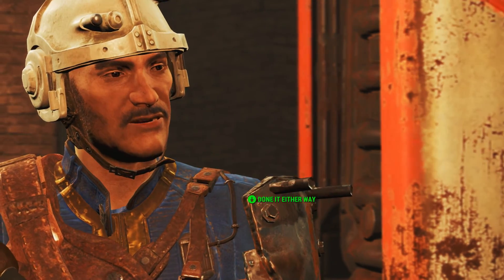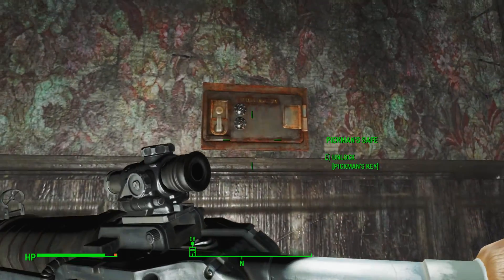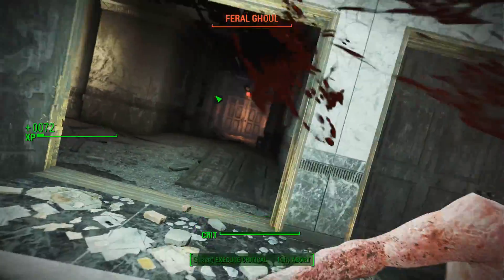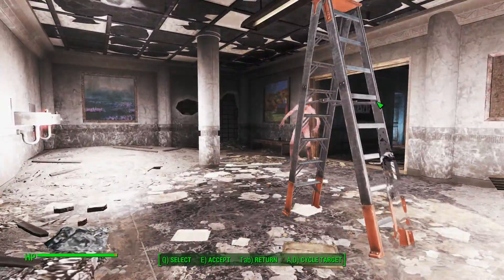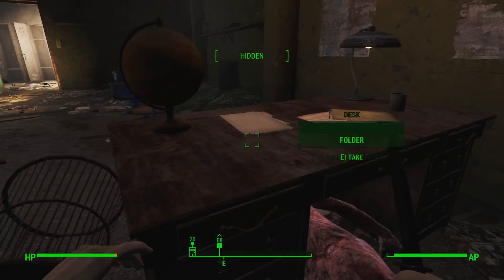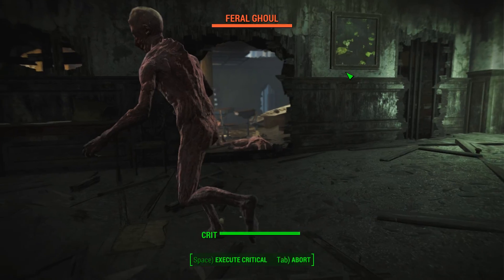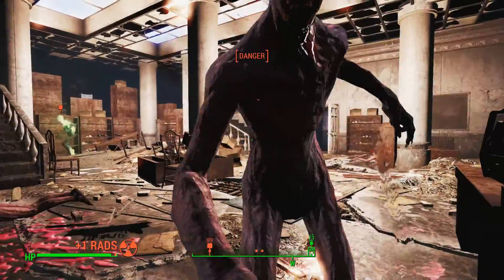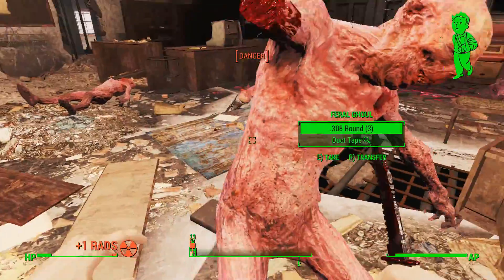Fallout 4: Pickman's Blade. A Slight P(r)ick? Or A Cold Blooded Dagger? How To Get It.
My thoughts on just how good and effective Pickman's Blade is, as well as how to acquire it.